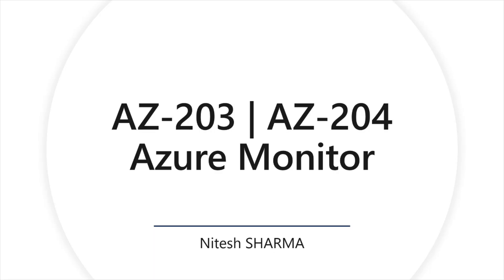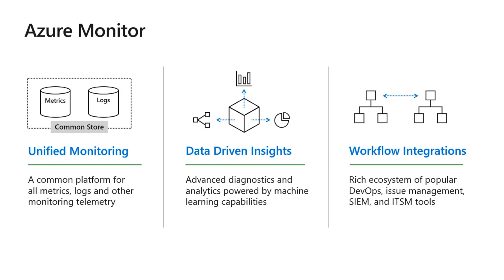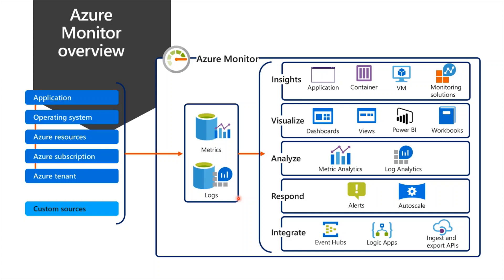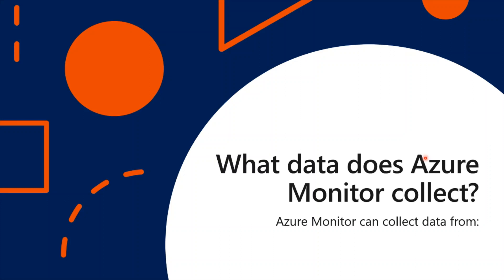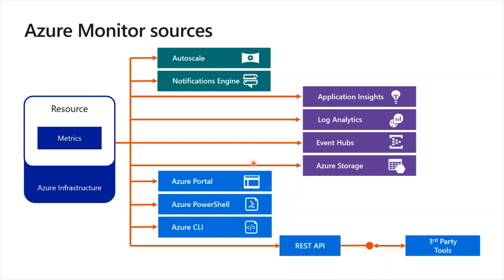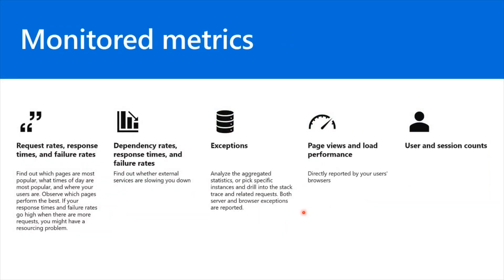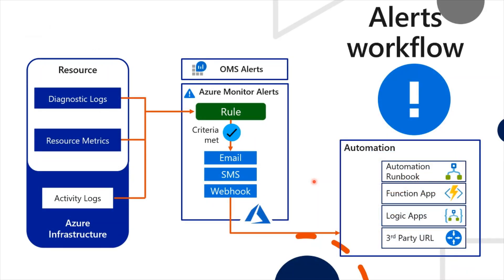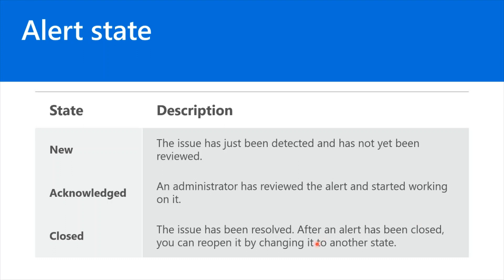Azure monitor fundamentals explained | An overview of Azure Monitor | AZ-204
You have workloads running on Azure along with on-premises environments and need to have a holistic monitoring solution. You need to figure out the data sources, correlate the data, and analyze them – there’s a lot to do but where do you even start? If you are facing these questions, join us for an overview of monitoring in Azure. We show you how to onboard and take advantage of the different solutions in Azure Monitor to make sure your workloads are always up and running.

NK Sharma provides an overview of Azure Monitor, just released to GA, which gives you built-in platform monitoring for all-up visibility into the performance, health and state of your Azure Resources. Ashwin walks through you how it works; how to create alerts and enable deeper insights and analytics with your preferred monitoring system to inform troubleshooting.